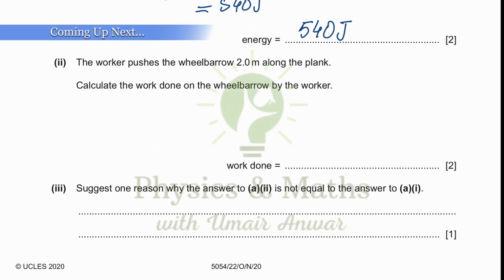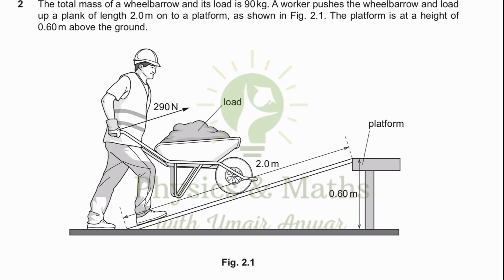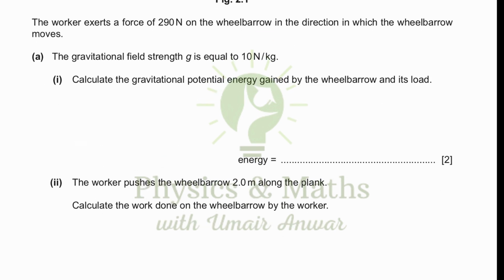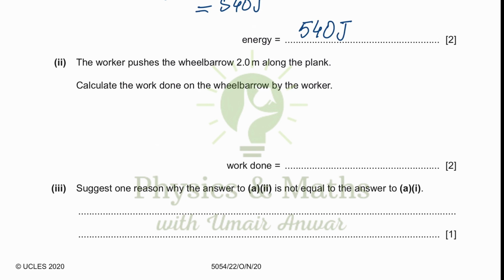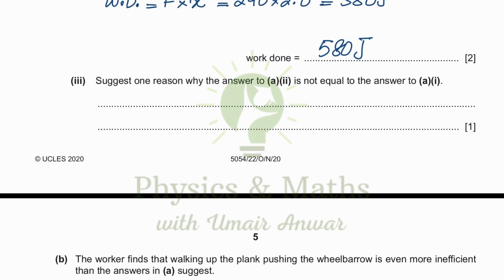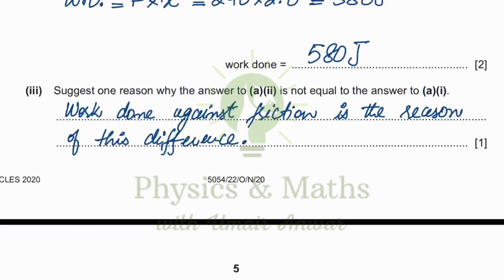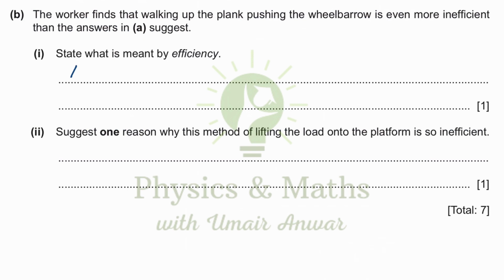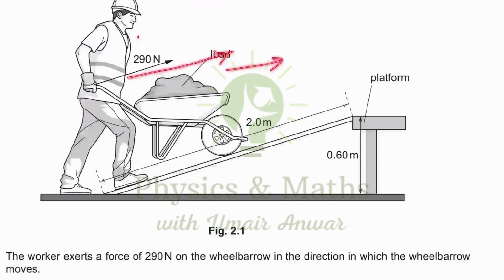Unveiling Energy, Work Done, and Efficiency: Q2-P22-Oct/Nov-2020 Explained | GCSE/IGCSE OL Physics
🌟 Dive into the dynamics of "Energy, Work Done, and Efficiency" with Physics and Maths with Umair Anwar!
🚀 In this illuminating tutorial, I unravel the complexities of the topic, offering a detailed solution to Question 2 from the Oct/Nov 2020 Paper 22. Join me on a journey to enhance your understanding of these pivotal concepts in physics.

🔍 Key Highlights:

Energy Fundamentals: Explore the essential principles of energy and its various forms.
Work Done Insights: Gain insights into the concept of work done and its connection to energy transfer.
Efficiency Exploration: Understand the concept of efficiency and how it relates to energy transformations.
Q2-P22-Oct/Nov 2020 Solution: Step-by-step breakdown of Question 2, providing clarity and mastery of energy-related concepts.
🚀 Why Physics and Maths with Umair Anwar?

Concept Clarity: Clear explanations to solidify your understanding of energy, work done, and efficiency.
Exam Excellence: Elevate your exam preparation with precise solutions and effective study strategies.
Interactive Learning: Immerse yourself in an engaging tutorial experience, turning complex topics into stepping stones for success.
Let's make physics not just a subject but a thrilling exploration! 🚀🔢

📌 Stay Updated!